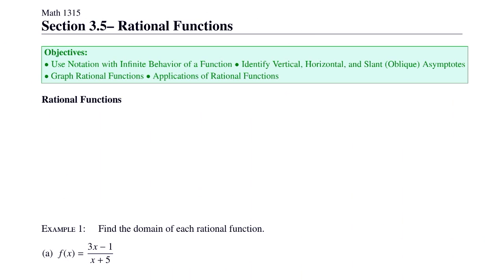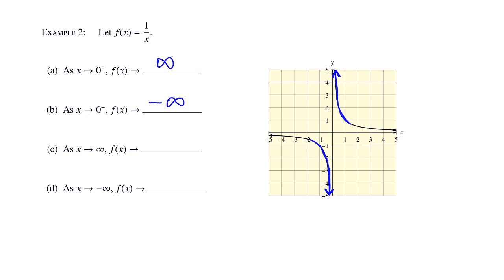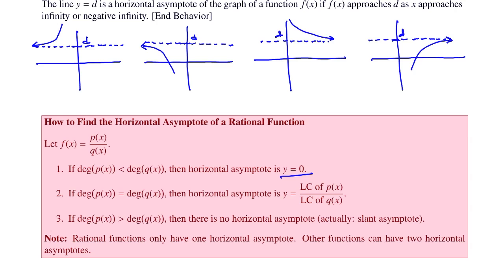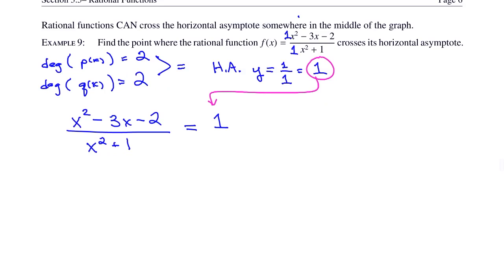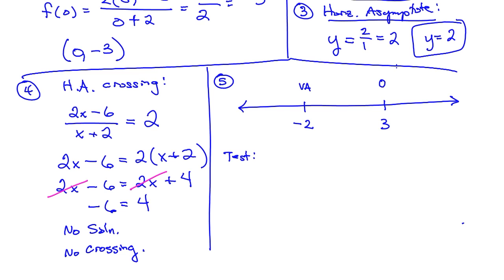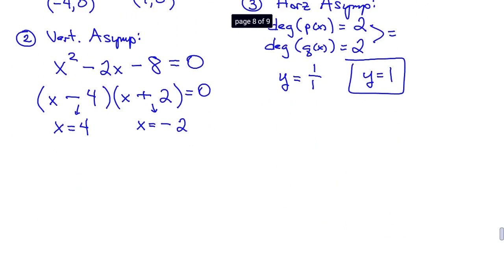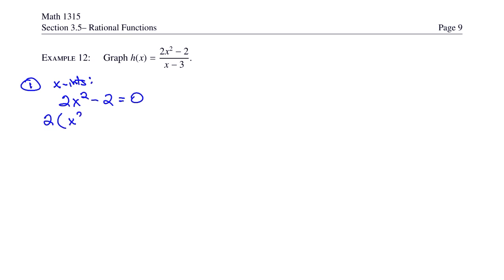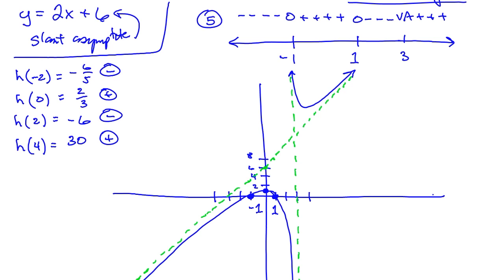Math 1315 -- Section 3.5 -- Rational Functions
Math 1315 -- College Algebra -- Rational Functions -- Vertical and Horizontal Asymptotes -- Graphs of Rational Functions -- Domain of Rational Functions